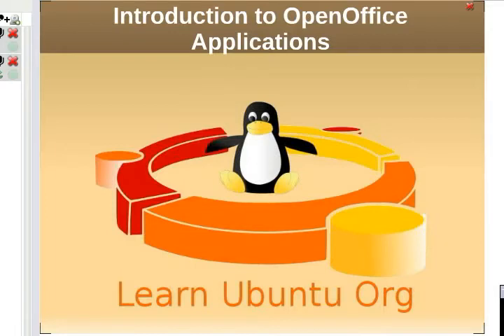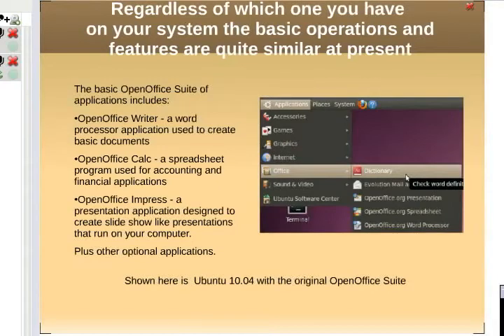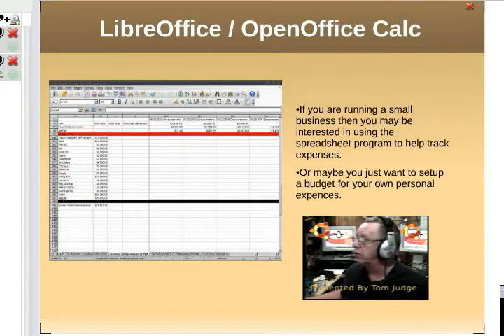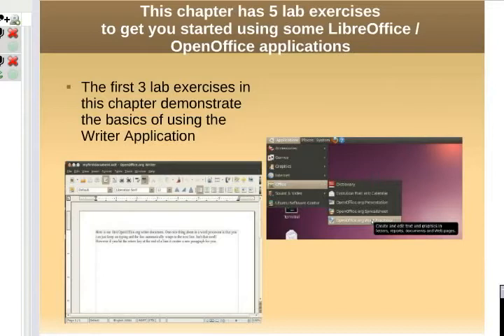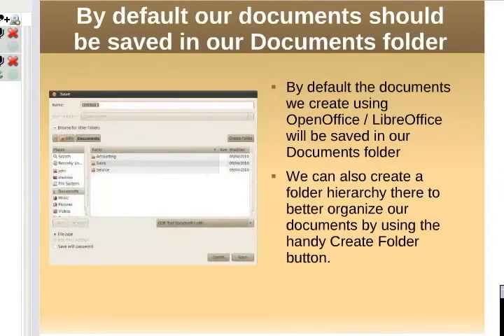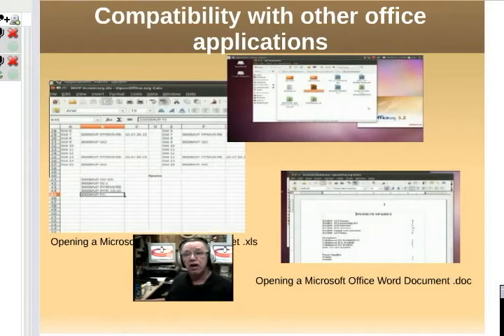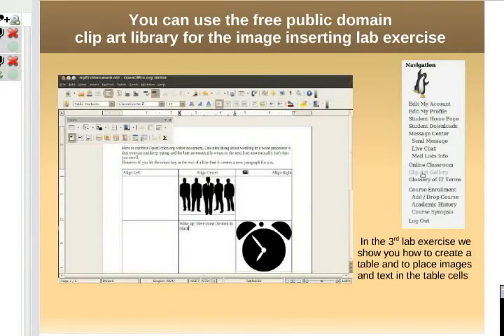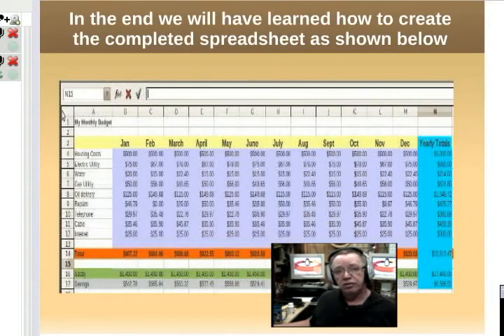Newbe HowTo Presentation Intro To OpenOffice Applications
This Recorded Presentation is from our free course Learn Ubuntu Basics You can view this and other archioved presentations at our Live